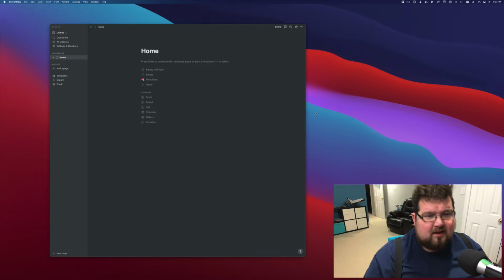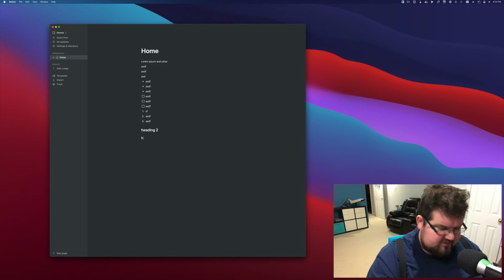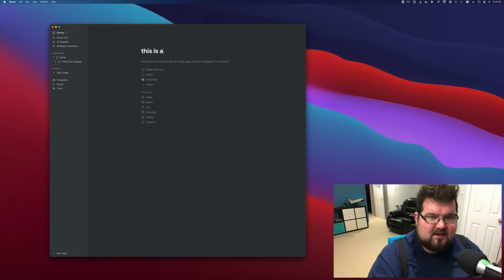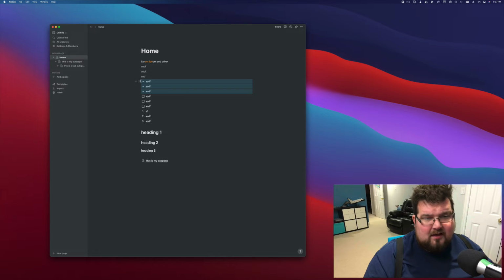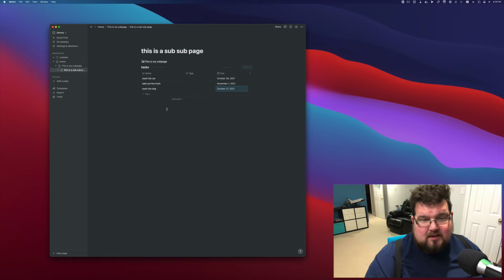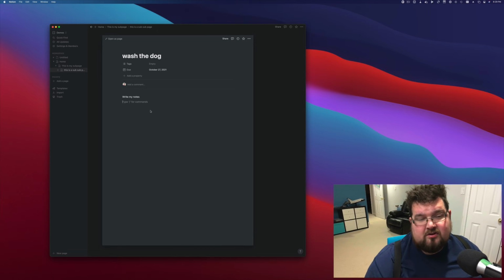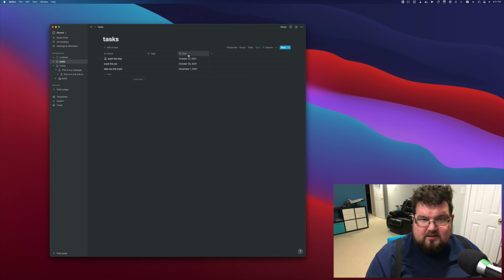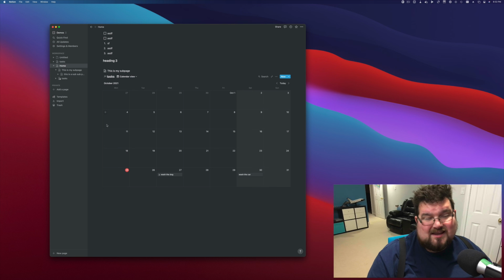Quick Notion Overview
A quick overview of the “verbs and nouns” of Notion